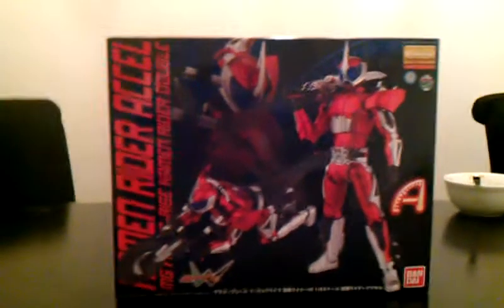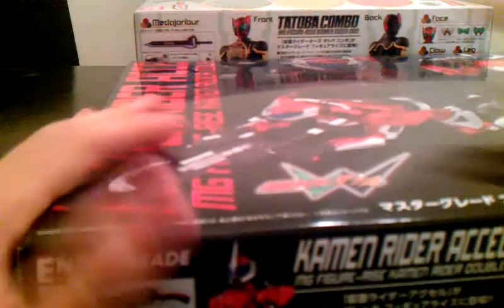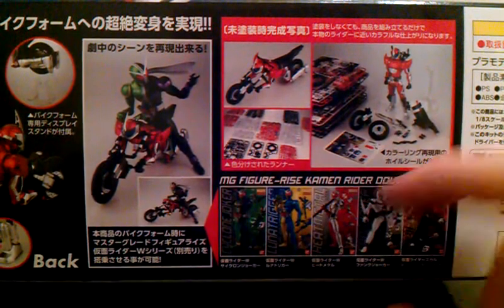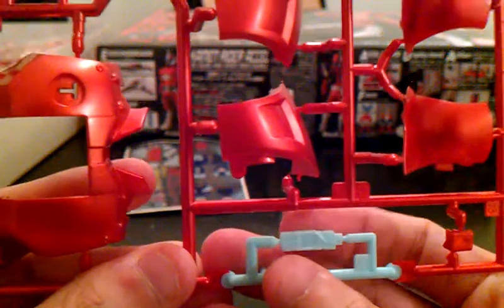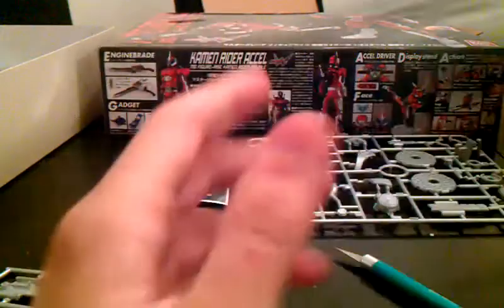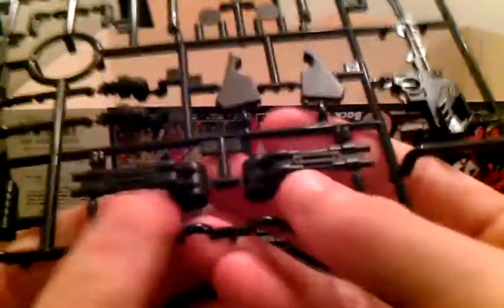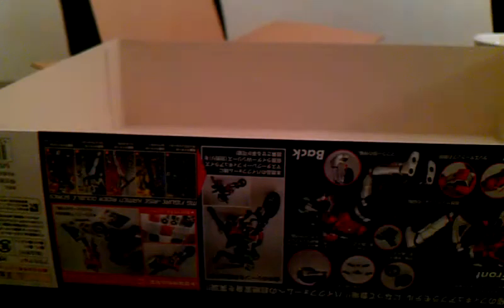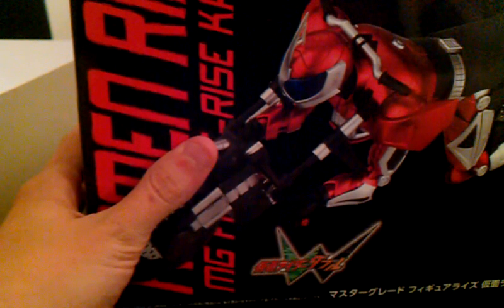"What's in the Box?" #17: Kamen Rider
Package from Robots4Less!